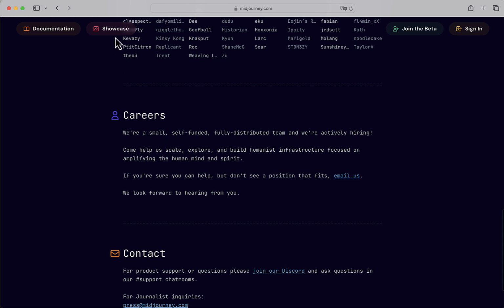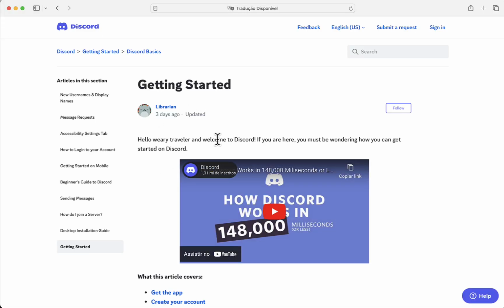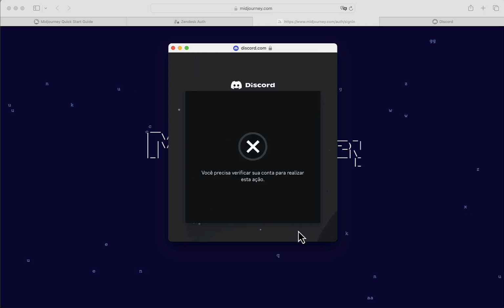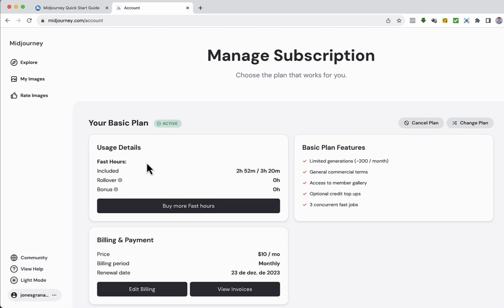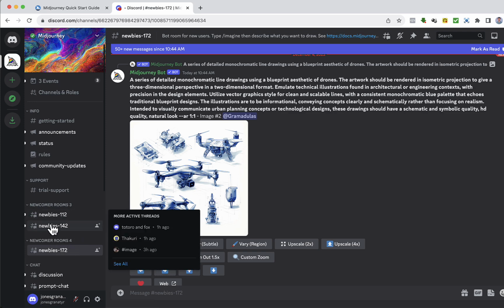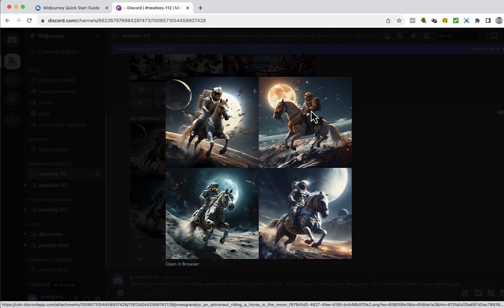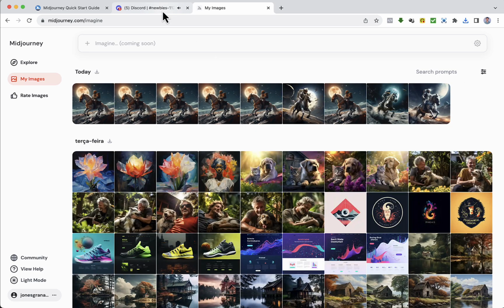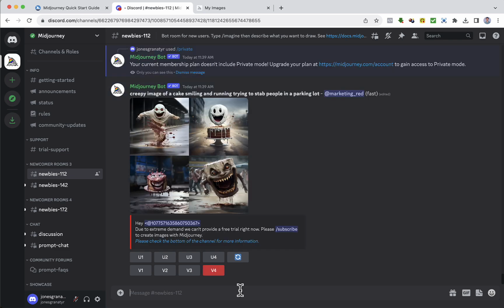Starting Midjourney to Generate Images using AI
In this video we show how you can start Midjourney to generate your first images using artificial intelligence. This lecture is part of the Midjourney in 2 hours: Practical Guide for Beginners